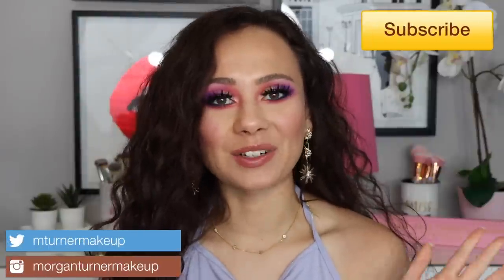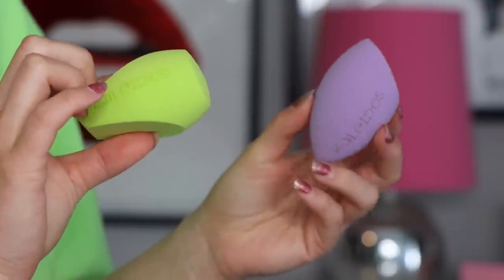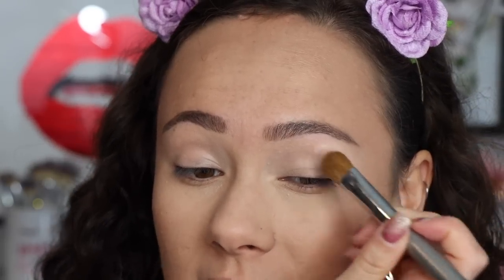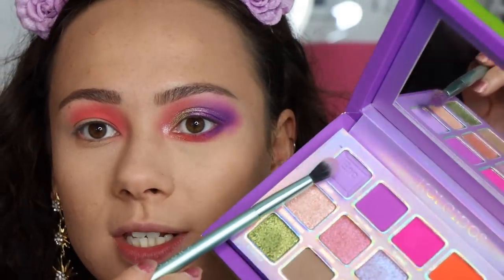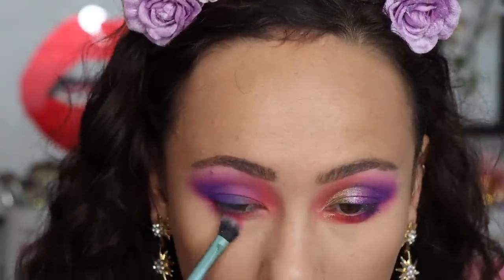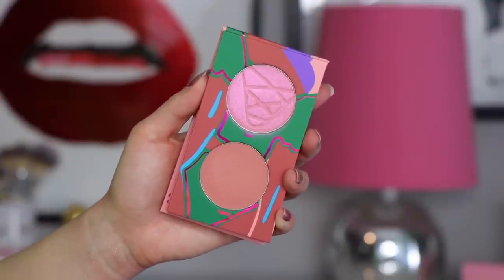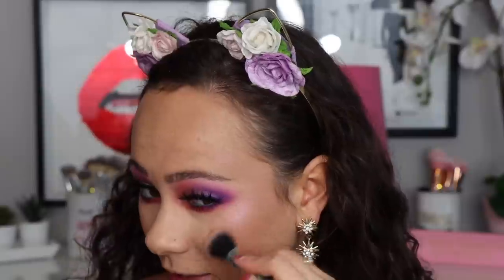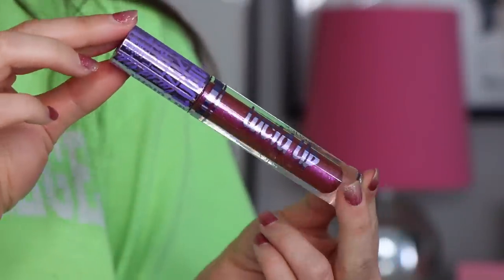Kaleidos Make Your Escape Collection Review 😍+ GIVEAWAY!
Hi guys! I have been WAITING to see what kaleidosmakeup was going to come out with next, and I am beyond in love with this collection! Show the brand some love!

1. ENDS JUNE 8th 2020
3. COMMENT the activity that got you through quarantine & YOUR IG HANDLE!

What Else I'm Wearing:
Smashbox Photofinish Primer
Marc Jacobs Brow Wow Duo (Medium Brown)
Makeup Forever Ultra HD Foundation (R330)
Benefit Cakeless Concealer (Light Cool)
Milk Makeup Blur Setting Powder
Kylie Tequila Tan Bronzer
Colourpop Gel Creme Liner in Teaspoon
Benefit Bad Gal Bang Mascara
Koko Lashes in Amore
Colourpop Lip Liner in Another Round